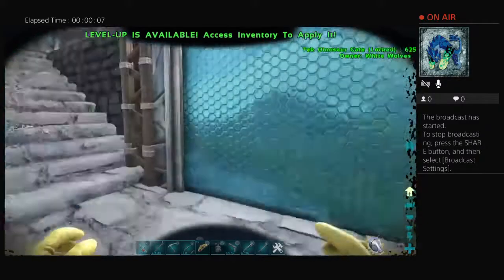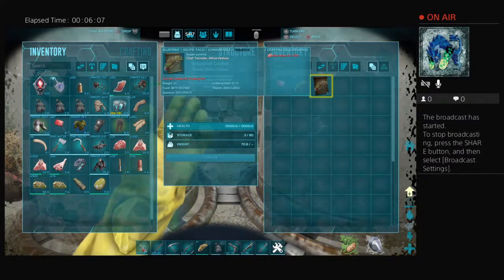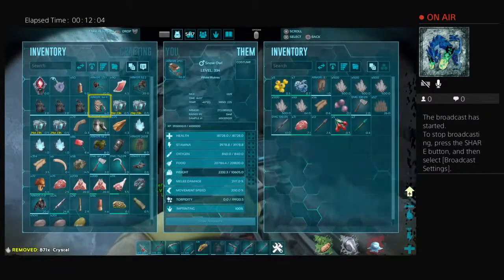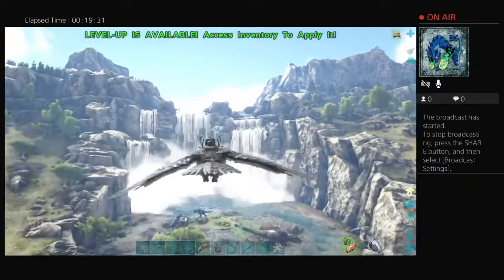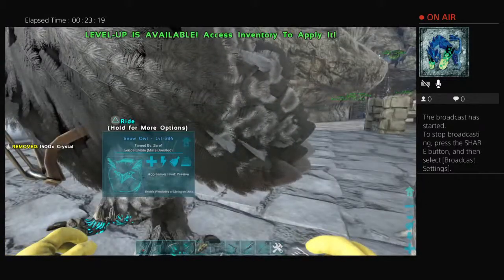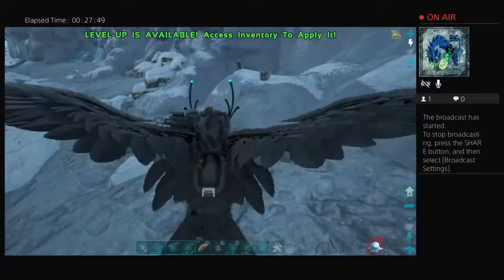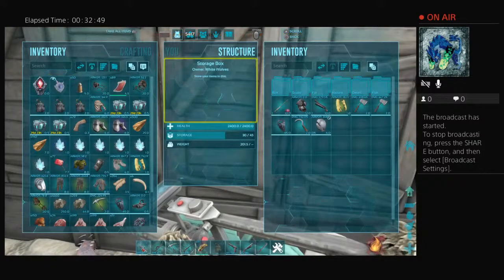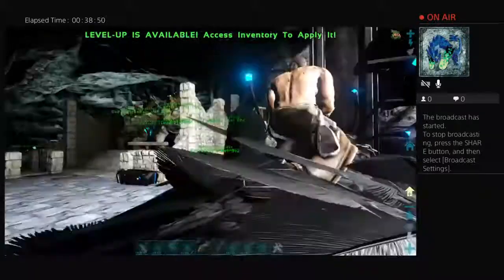Ark on Aaron Longstaff's Ragnarok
Quarantine and stream